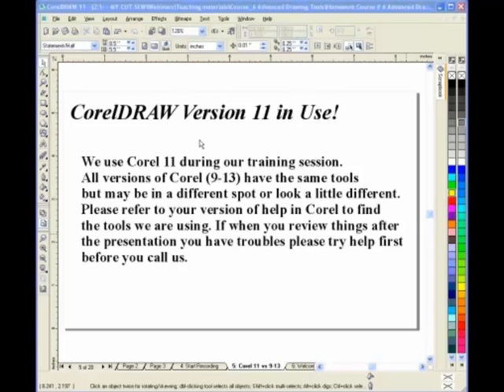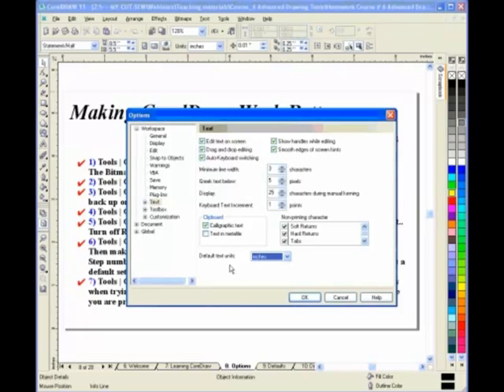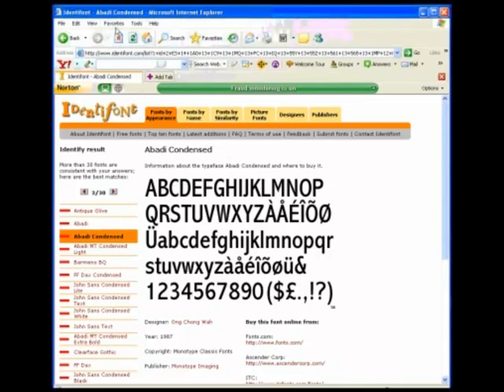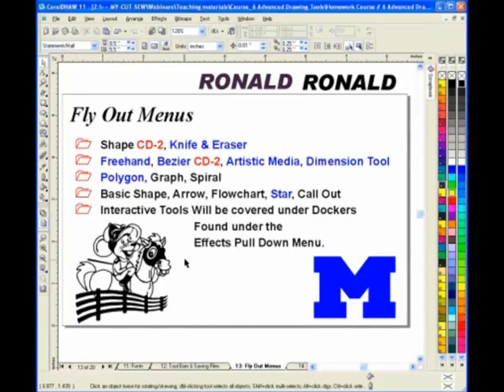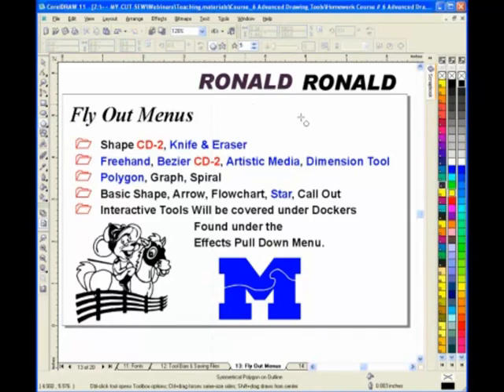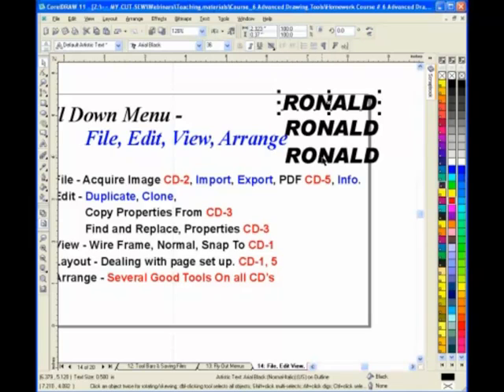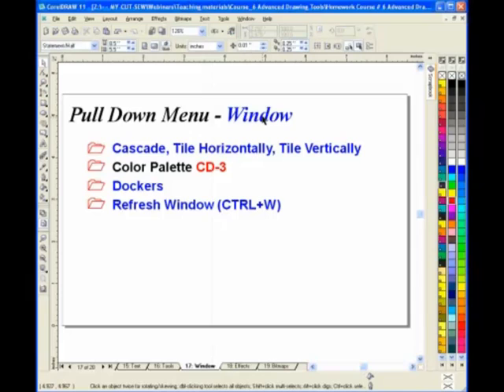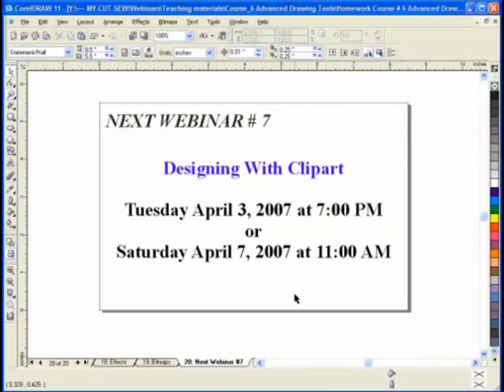CorelDRAW - Advanced CorelDraw Tools - C6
for more back story information regarding this video.
We will discuss how to learn CorelDraw, How to make CorelDraw work better, Setting the efaults in CorelDraw, Advanced Font Tools,
Creating your own Tool Bars. How to save a file properly, and the fly Out
 & Pull Down Menus in CorelDraw.